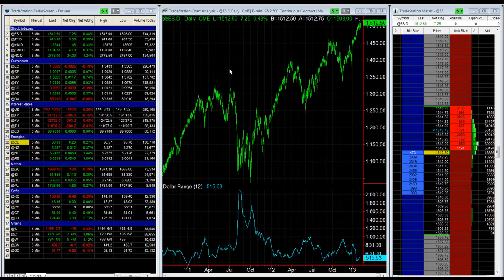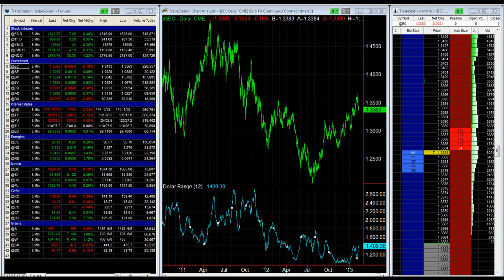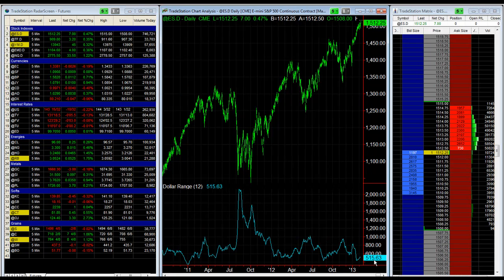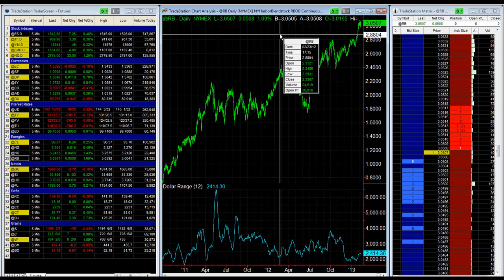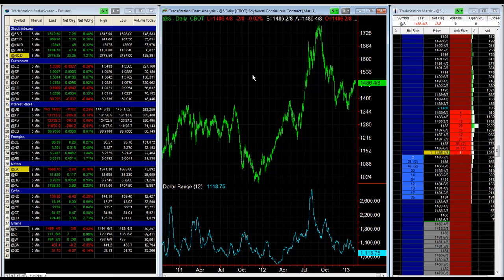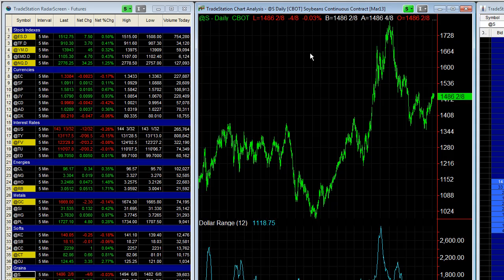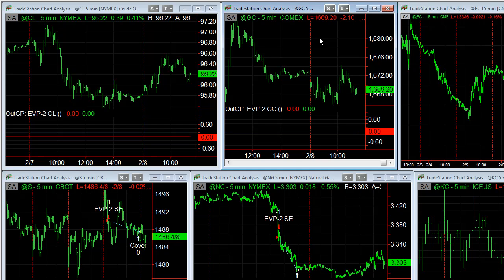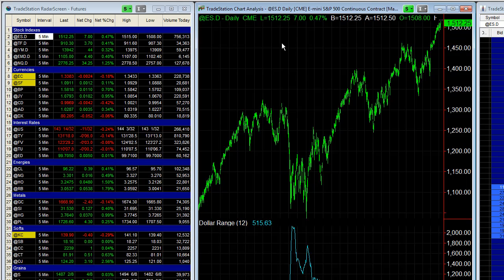Tradestation RadarScreen Used to Develop Trading Systems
Tradesation RadarScreen is a great tool we use to help us develop trading systems.  With RadarScreen, an indicator or strategy can be placed in one chart while we scroll through a list of markets to see how the indicator or strategy responds.  We use this on our universe of futures markets to look at the Average Dollar Range.  The direction and magnitude of the Average Dollar Range can help us determine if we would trade a market using a trend strategy or countertrend strategy.

A market with an increasing Average Dollar Range can be ideal for strategies like EVP-2.  The analysis in RadarScreen can give us strategy development ideas to improve strategies such as EVP-2 to filter trades based on Average Dollar Range so that all markets could be traded if the Average Dollar Range is above $1000 and is increasing.

A countertrend strategy such as SR CounterTrend could be considered when the Average Dollar Range is below $1000 and is decreasing.

Futures and forex trading contains substantial risk and is not for every investor. An investor could potentially lose all or more than the initial investment. Risk capital is money than can be lost without jeopardizing ones' financial security or life style. Only risk capital should bused for trading and only those with sufficient risk capital should consider trading. Past performance is not necessarily indicative of future results.